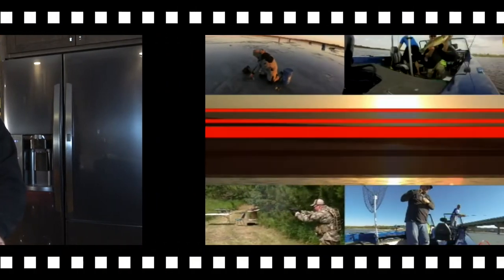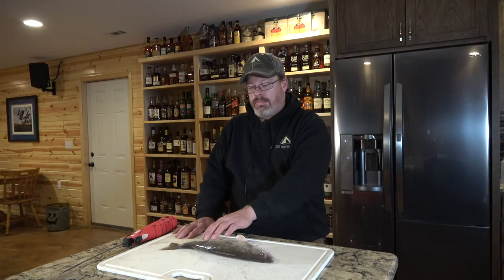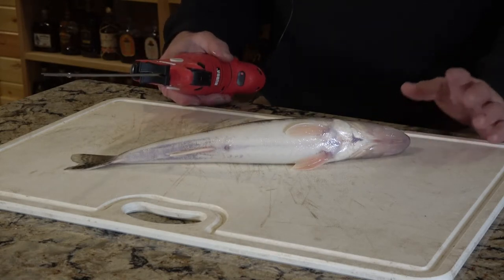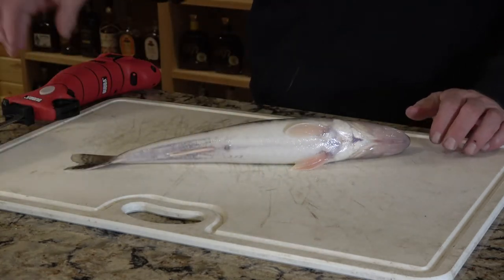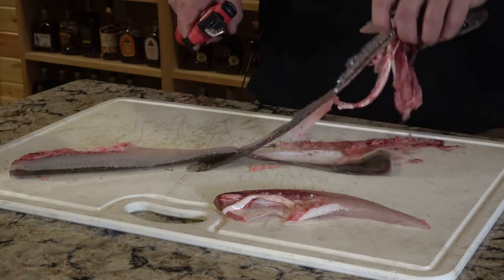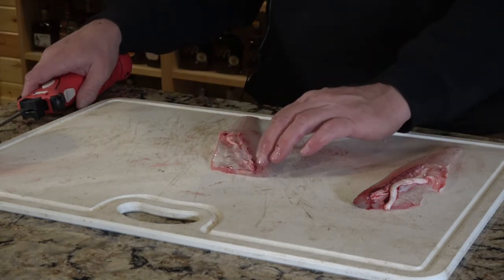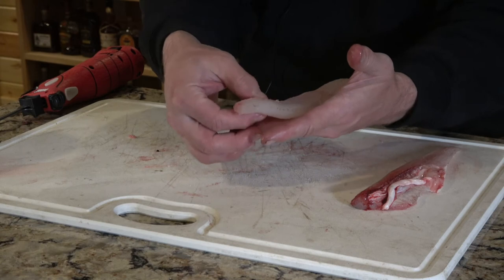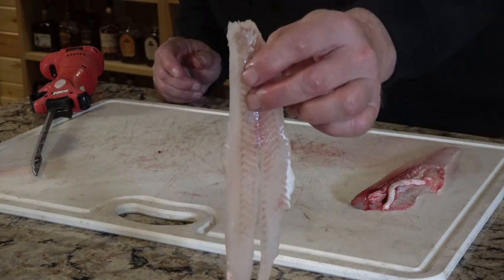How to Filet Walleye- Caring for the Catch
Today I am going to show you how to filet a Walleye. This method will work on most game fish such as Bass, Crappie, Perch, ext.